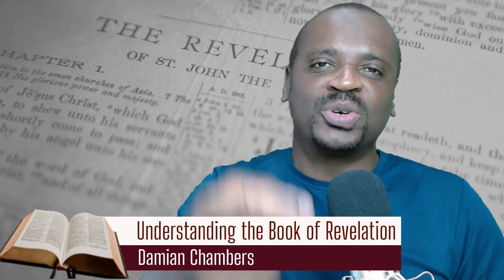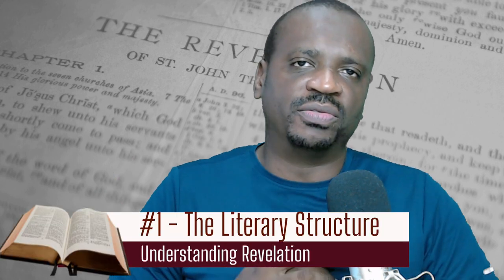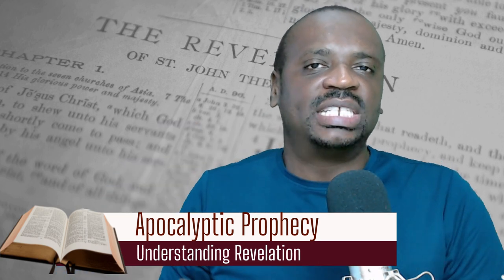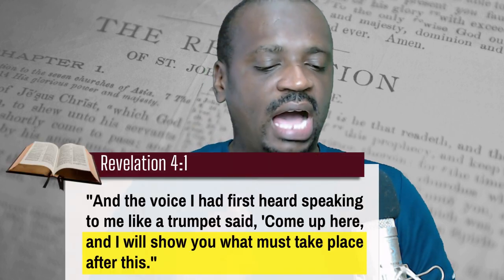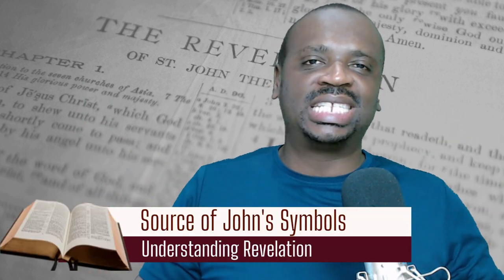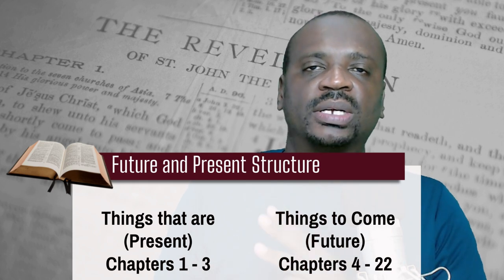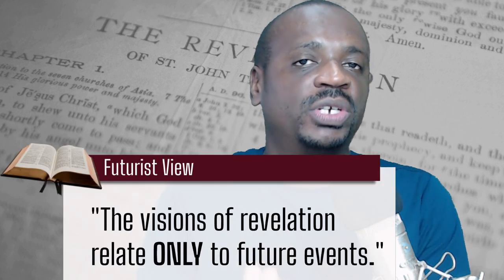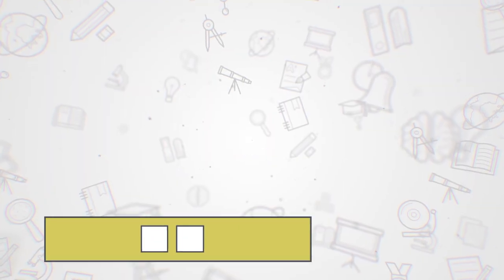How to understand the Book of Revelation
In this video, I will share with you 5 things that you need to know to understand the book of Revelation. The information provided will help you to know is the best approach to understanding the book of Revelation.

This is a general introduction. If you have a section of revelation that you do not understand very clearly and need special help on, please post in the chat and I will try my best to respond.